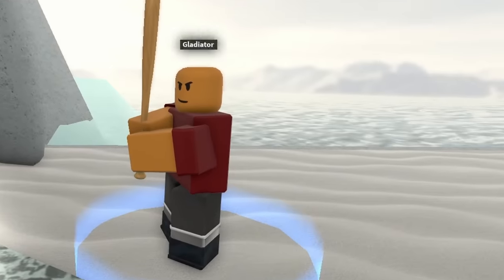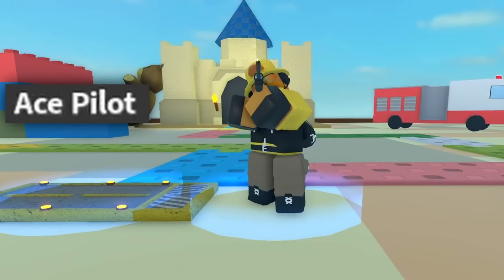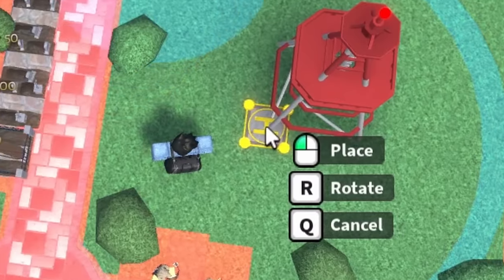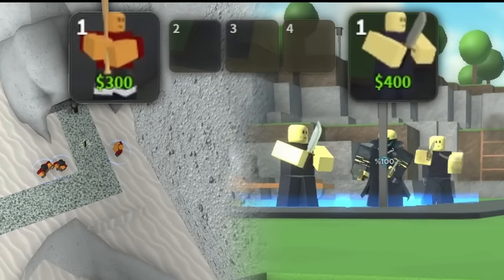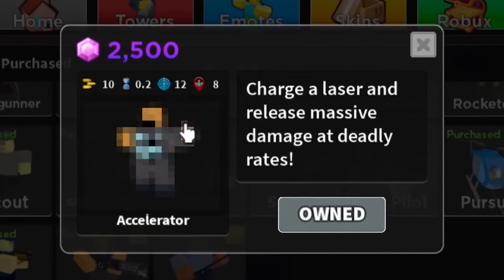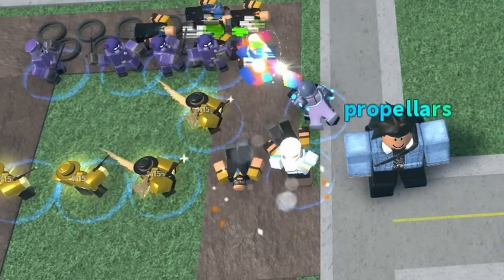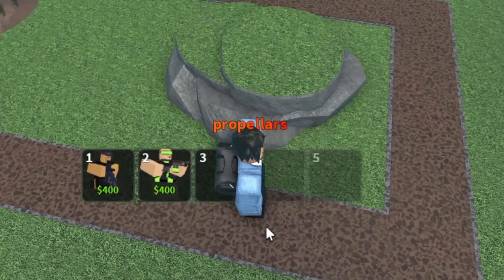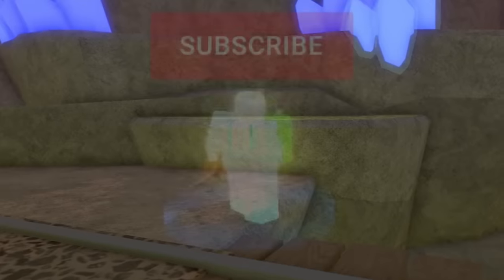I Improved Loadouts in TDS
In this video I used the best towers in Tower Defense Simulator to upgrade basic loadouts to advanced versions, with towers like Pursuit, Ranger, Gladiator, and way more! I compared these teams to see what towers are the best and there were some interesting results... Also paintballer is here

Also mecha base makes a cameo [Thanks Thatcher :)]
Full video on that soon?